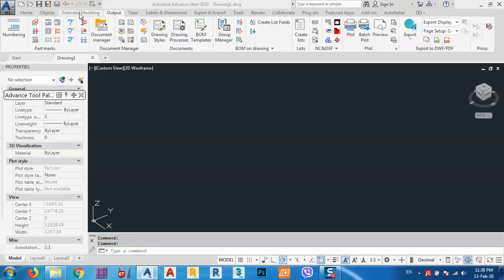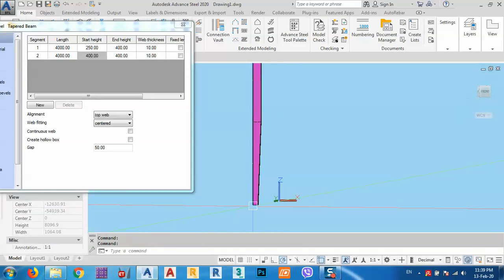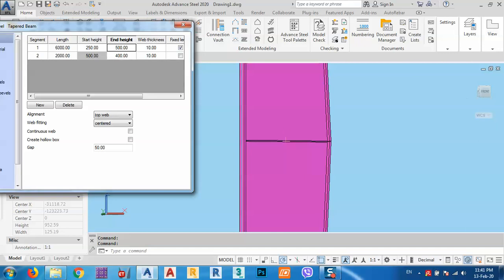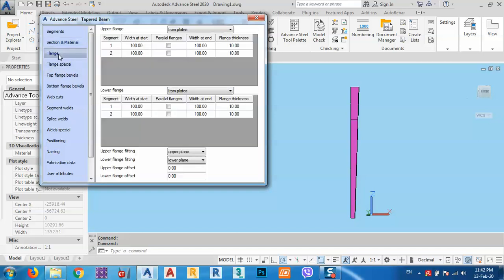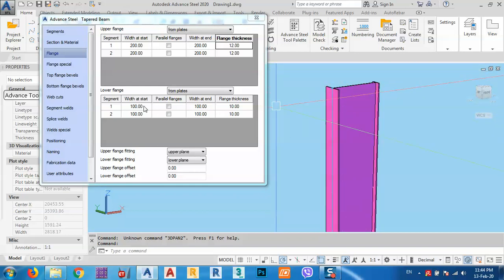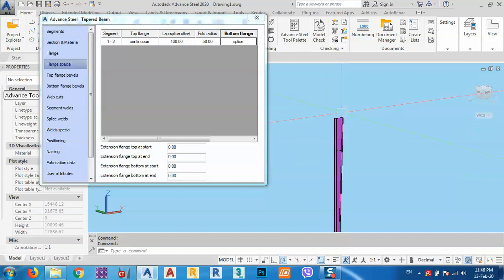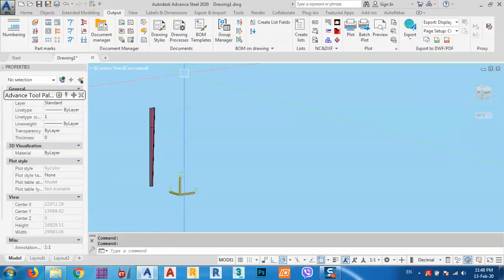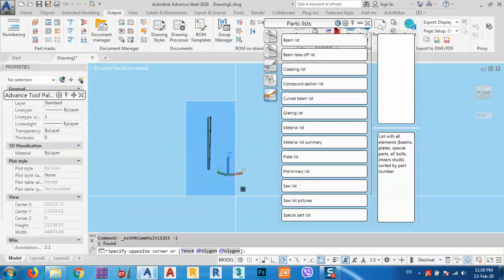Advance steel BOM for tapered section (compound section )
some other free courses
advance steel multi story building course